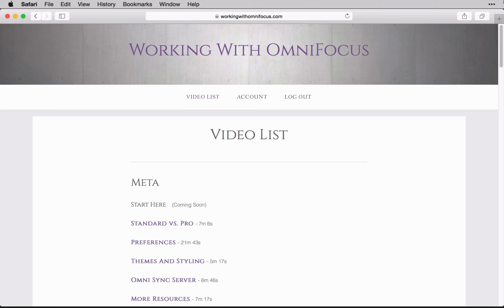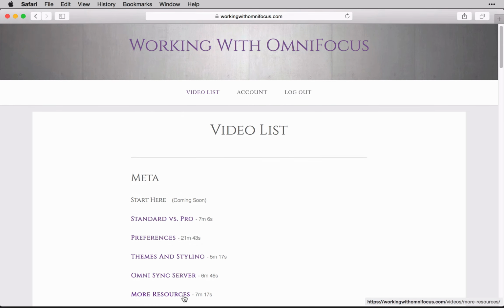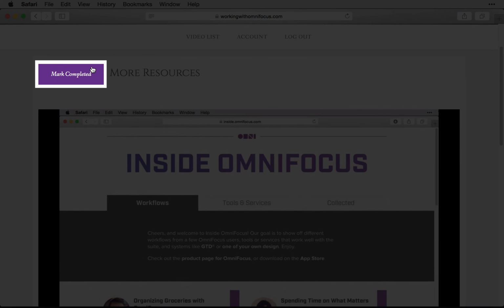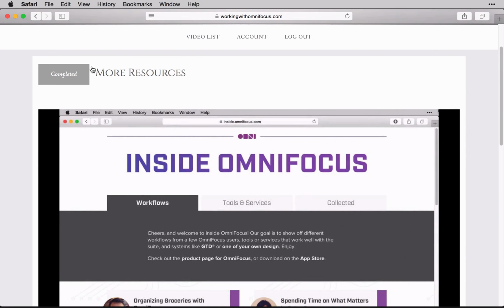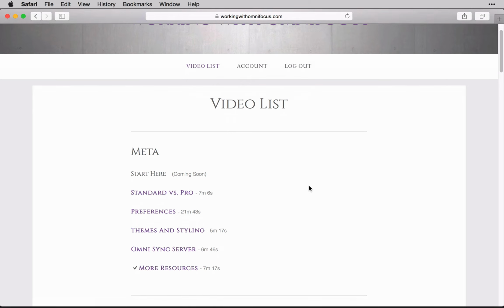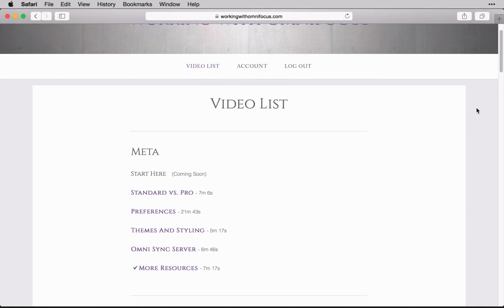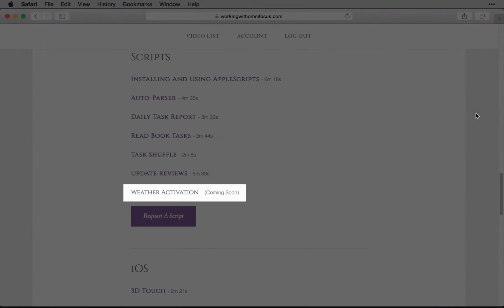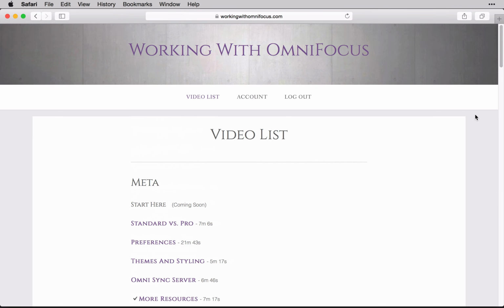Working With OmniFocus 2.0 - Start Here